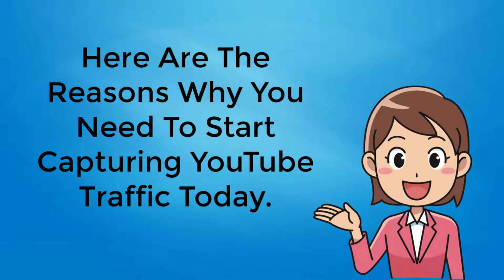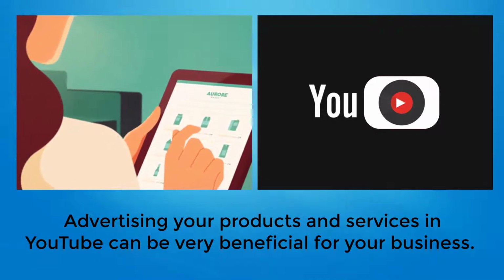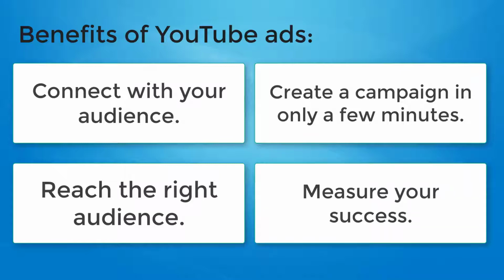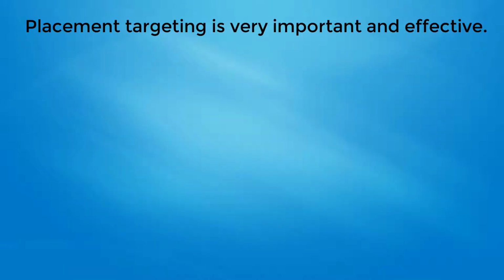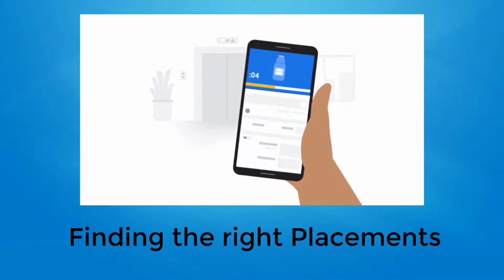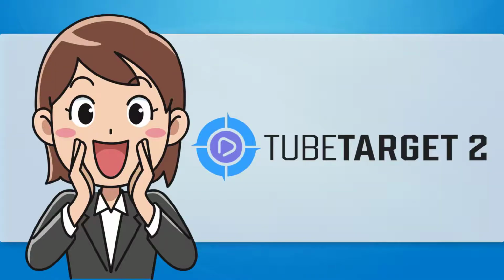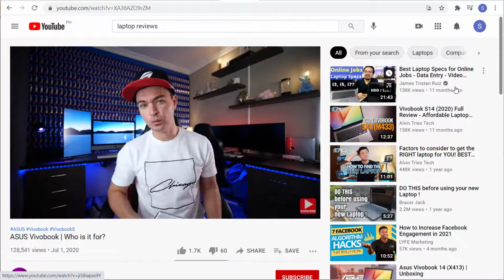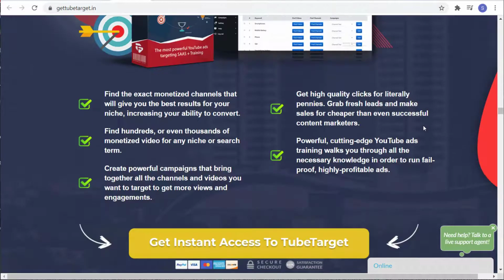How to find perfect placements for YouTube Ads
Find perfectly targeted videos and channels for your Youtube ads with Tubetarget.

With Tubetarget you can:
-Target the exact compettition that will drive you max traffic and sales
-Unlimited traffic in any niche you want.
-Target your audience with an uncanny laser precision
-Stack up your sales, your conversions
-We'll train you and show you every single secret
-Watch your business grow rapidly with the right traffic